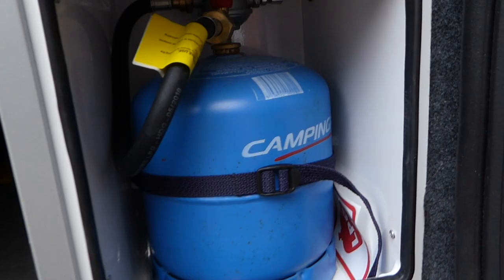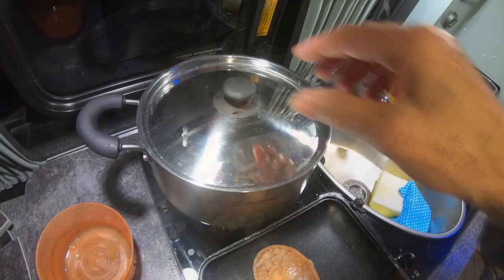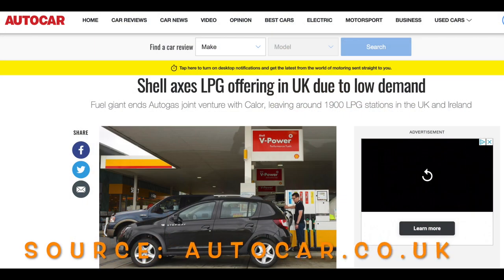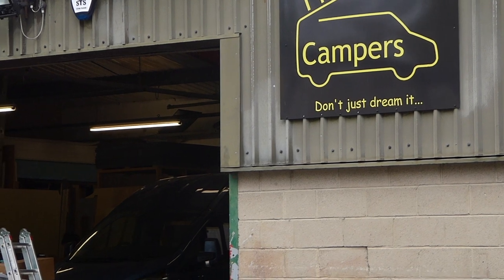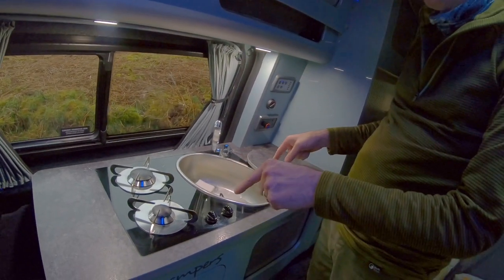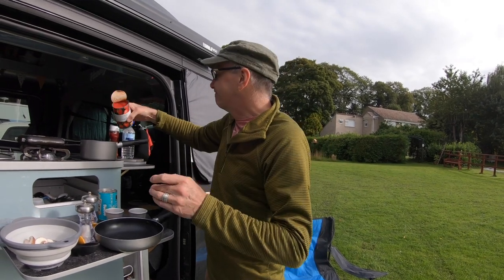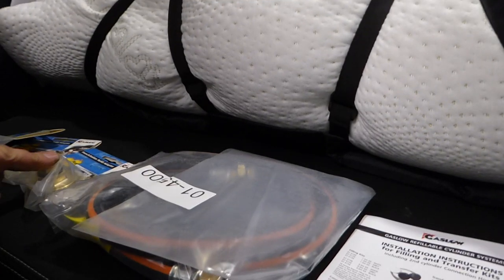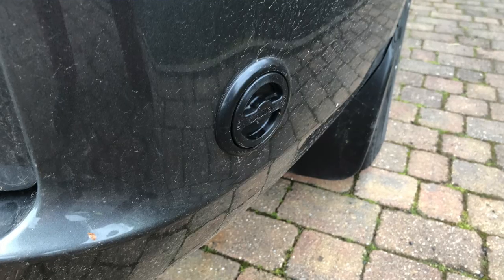LPG & Kitchen Upgrades To Our Campervan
Just a short video that outlines two upgrades we had done on Harry our Ford Auto Camper. The upgrade to a refillable Gaslow Lpg gas system and unexpectedly an upgrade on the kitchen area. Please note this is not a recommendation video as everyone has to make their own mind up on upgrades and is more about updating you on some of the changes we have made to our van. Any statements made are just our views.

Our names our Stew & Jane and along with 'Harry' our Auto Campers Ford Custom Transit campervan we are Getaway Geese, we record our adventures as we enjoy the freedom of vanlife. We hope our videos inform and maybe inspire you to vanlife whether that be permanent living or casual trips.

Some of the key video loggers that have inspired us in all the research we have done are listed below so please check them out .